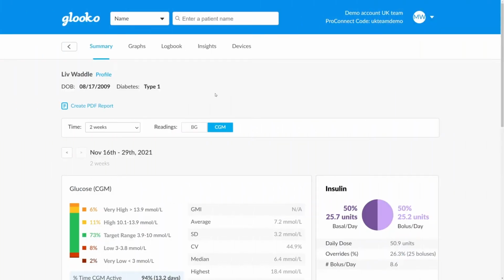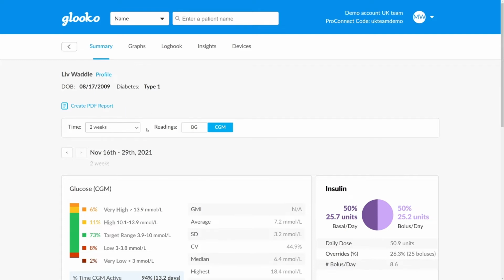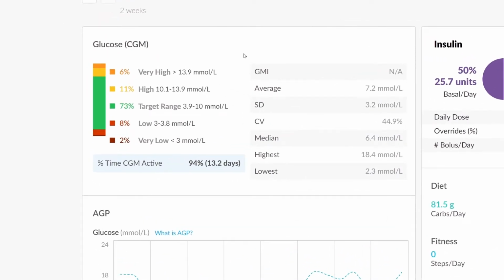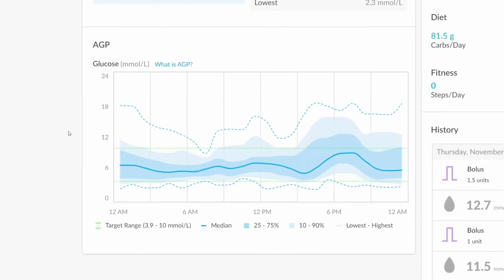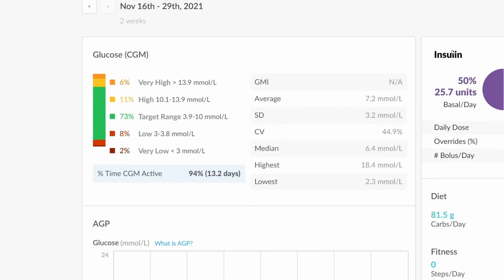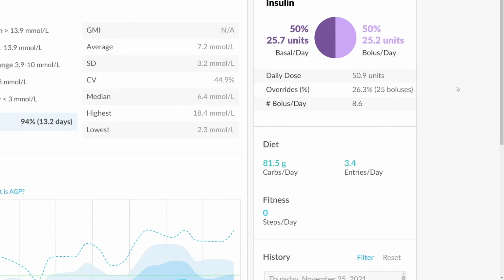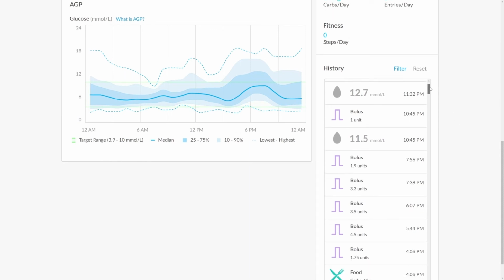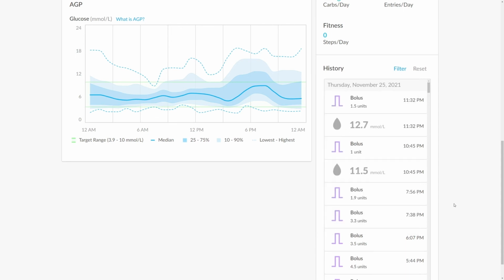Getting Started with Glooko for European Clinics: The Summary Tab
Healthcare providers in Europe can learn how to best use the summary tab in Glooko®.